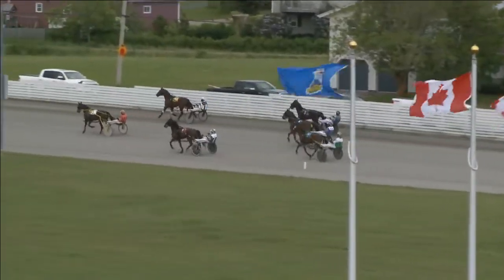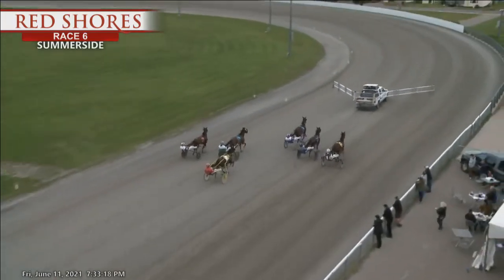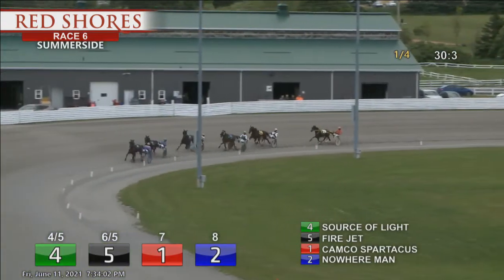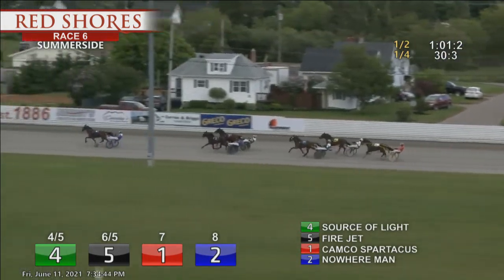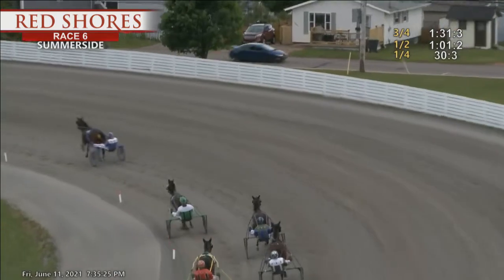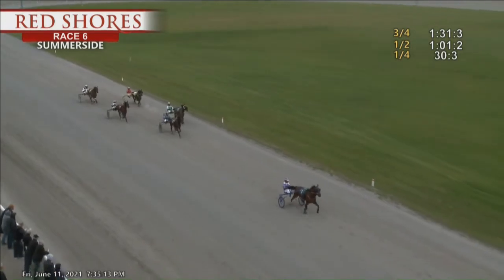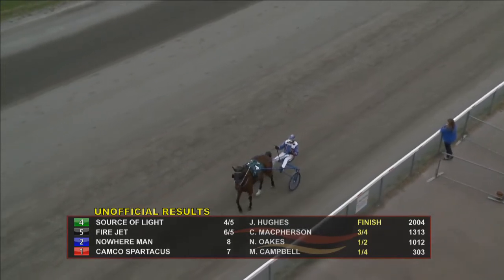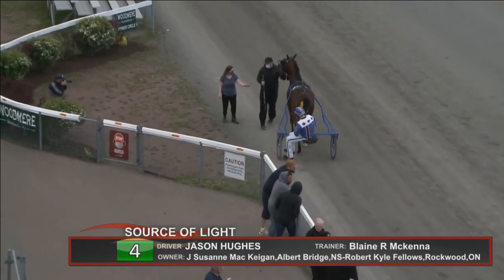SRW 2021 June 11 R06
Located at 21 Exhibition Drive in Charlottetown, RED SHORES Racetrack & Casino at Charlottetown Driving Park combines the excitement of live harness & simulcast racing, slots, poker, food and fun in one 'RED HOT' bundle of entertainment - all done Island style!

Located at 55 Greenwood Drive in Summerside, RED SHORES at Summerside Raceway also offers a RED HOT entertainment package, featuring live & simulcast racing, a gaming floor with 40 slots and live Texas Hold'em Poker tables, plus, casual food & drink in the WEST-END Bar & Grill

Redshores.ca